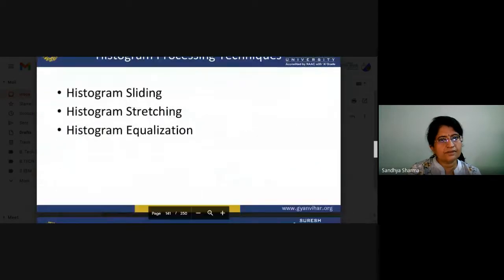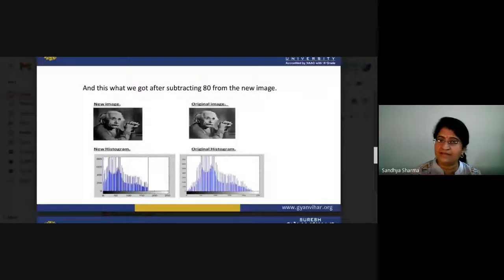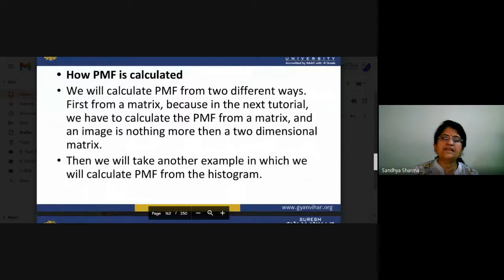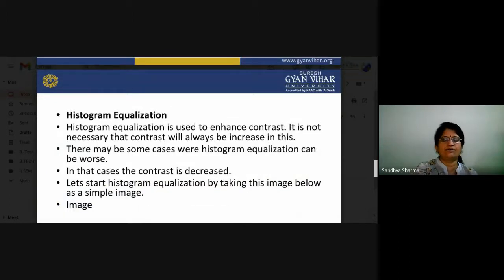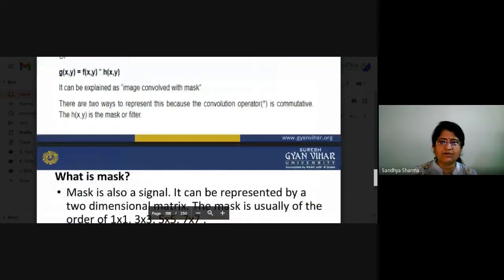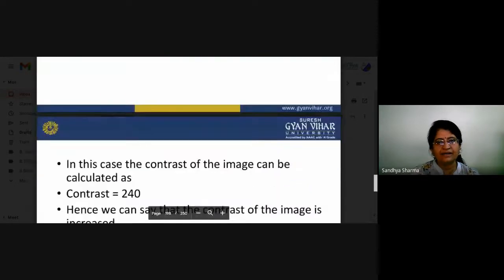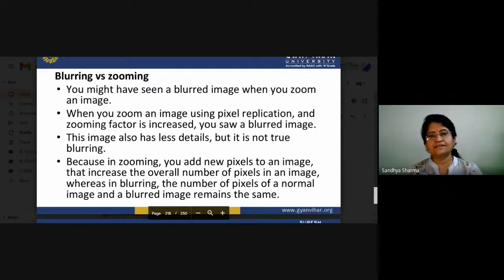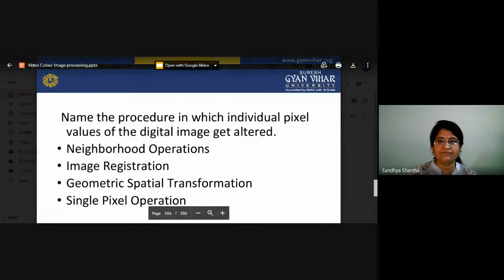Histogram Techniques and Mask Filter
Dr. Sandhya Sharma School of Engineering and Technology, Suresh Gyan Vihar University, Jaipur, Rajasthan

In digital image processing, histograms are used for simple calculations in software. It is used to analyze an image. ... Gray level intensities are expanded along the x-axis to produce a high contrast image. Histograms are used in thresholding as it improves the appearance of the image. Traditional image enhancement techniques produce different types of noise such as unnatural effects, over-enhancement, and artifacts, and these drawbacks become more prominent in enhancing dark images. To overcome these drawbacks, we propose a dark image enhancement technique where the local transformation of the pixels has been performed. Here, we apply a transformation method of different parts of the histogram of an input image to get the desired histogram. Afterward, a histogram specification technique has been done on the input image using this transformed histogram. The performance of the proposed technique has been evaluated in both a qualitative and quantitative manner, which shows that the proposed method improves the quality of the image with minimal unexpected artifacts as compared to the other techniques.